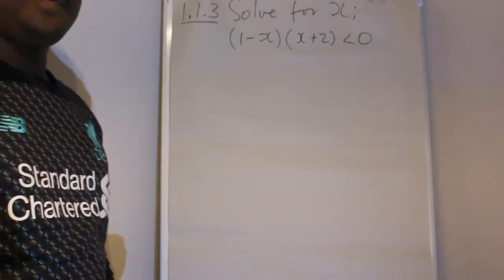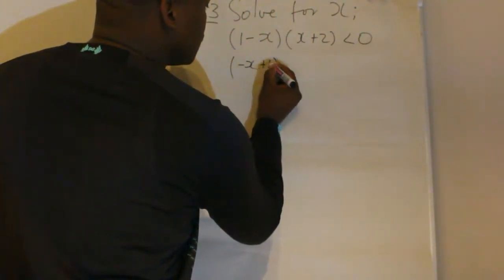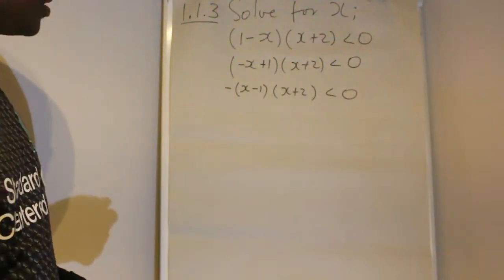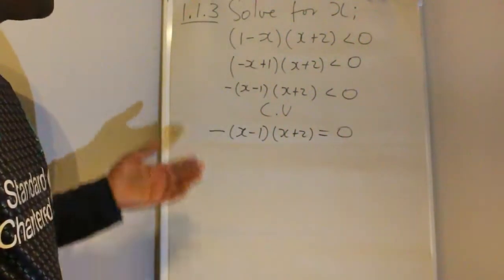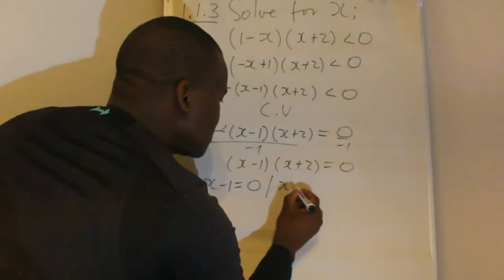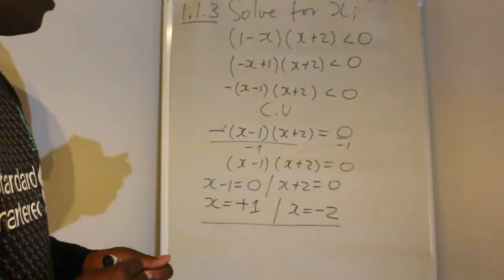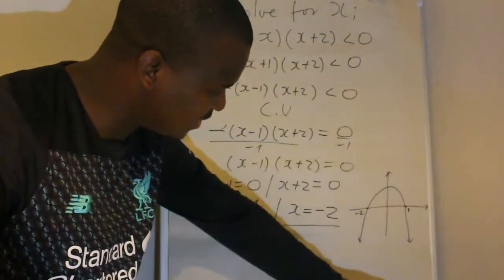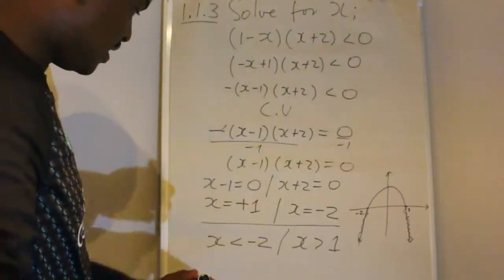B | GRADE 12 MATHEMATICS P1 - SOLVE FOR X : 1.1.3 (1 - x)(x + 2) less than 0 | NOVEMBER 2020